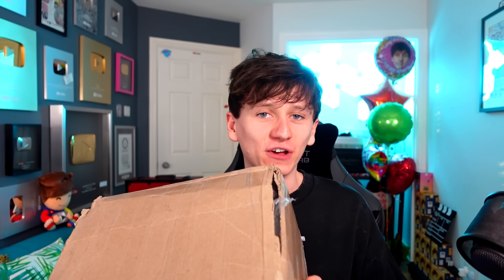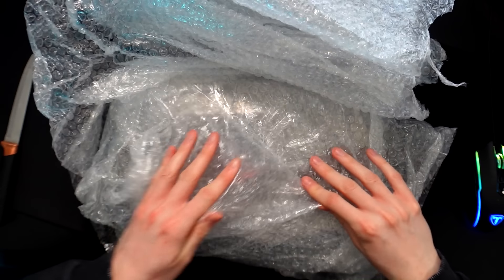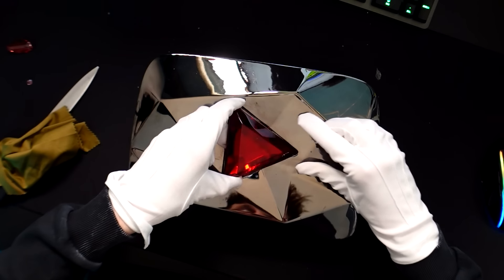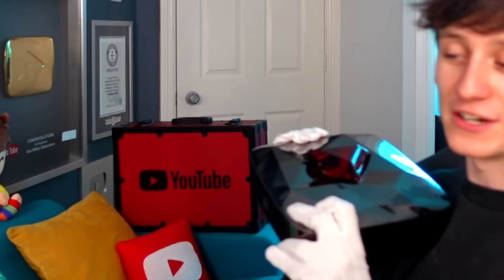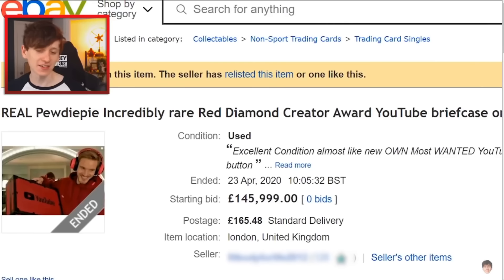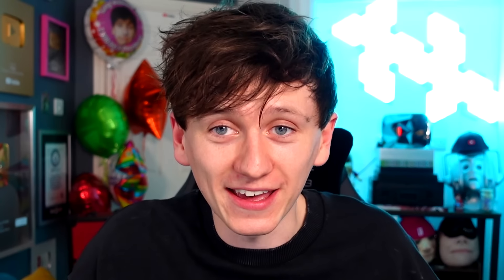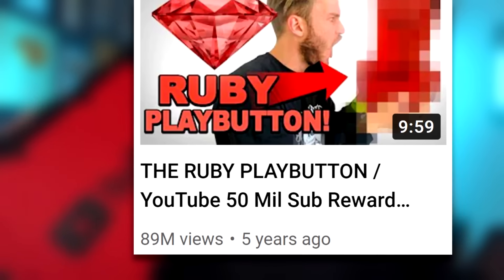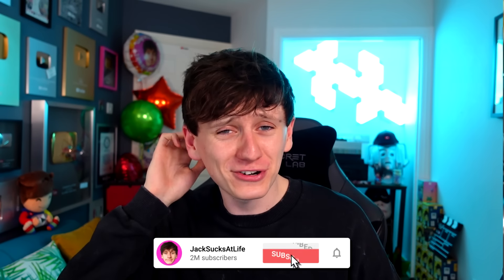How I got PewDiePie's 100 Million Red Diamond Play Button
How I got PewDiePie's 100 Million Red Diamond Play Button. @JackSucksAtLife @JackSucksAtStuff @JackMasseyWelsh @JackSucksAtGeography @JackSucksAtClips

Video made possible by @Lizard_Lava & of course, @PewDiePie

JackSucksAtLife, also known as Jack Massey Welsh started his Youtube channel playing Minecraft and making funny Minecraft videos. More recently he is known for his Youtube Play Button & Youtube Awards collection. He is the first Youtuber to get a Diamond Play Button without 10 million subscribers. Jack Massey Welsh holds a Guinness World Record for how many Youtube Channels he owns. JackSucksAtLife was challenged by MrBeast to get a Youtube Channel with no videos to 1 Million Subscribers. Jack has another Youtube Channel called JackSucksAtStuff where he uploads even more Youtube Play Button videos and funny videos about Youtube in general.